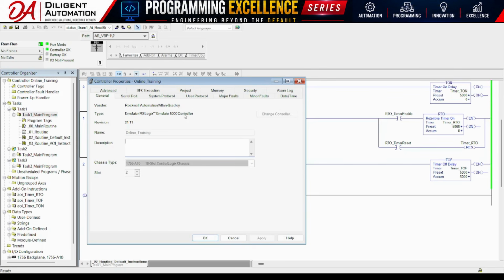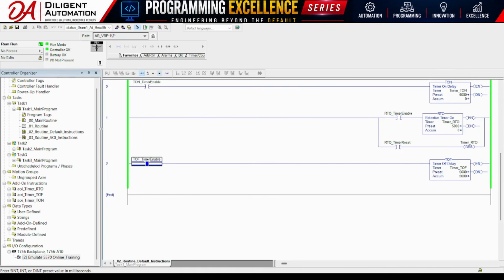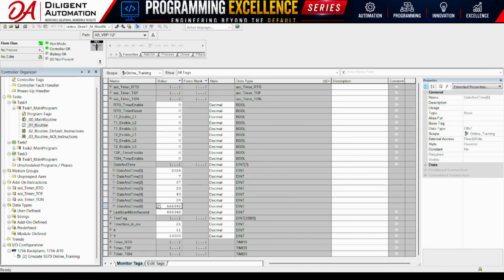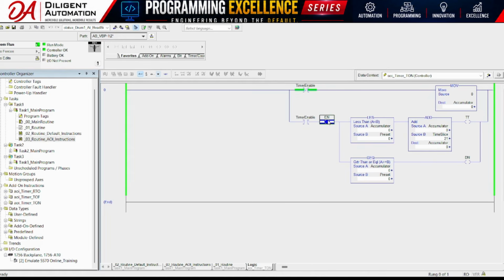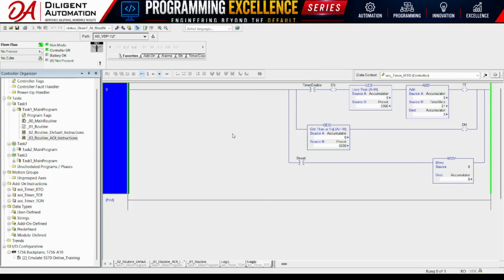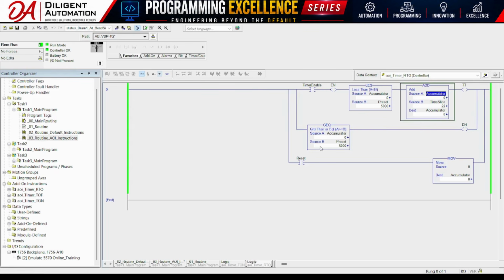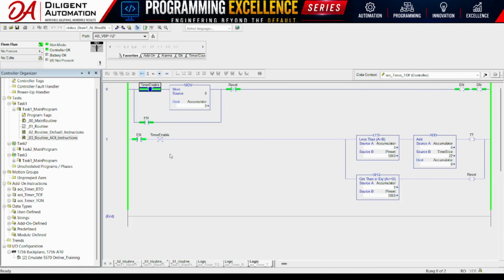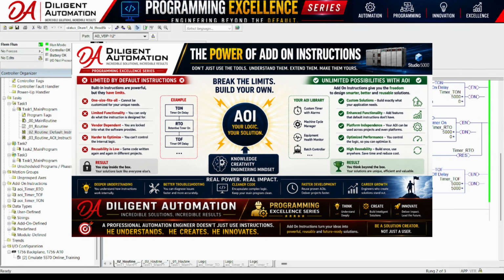Think Beyond Default Instructions | Build Your Own PLC Instructions | Studio 5000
🚀 Diligent Automation Programming Excellence Series | Episode 01

Think beyond default instructions and become a better automation engineer.

In this episode, you'll learn how TON, TOF, and RTO timer instructions work in Studio 5000, understand their internal logic, and build your own Add-On Instructions (AOIs) using ladder logic.

In this video:
✅ TON, TOF & RTO Explained
✅ Internal Working of Timer Instructions
✅ TimeSlice Calculation
✅ Custom Timer AOIs
✅ PLC Programming Best Practices

Professional engineers don't just use instructions—they understand them, improve them, and build their own.

Engineering Beyond the Default.